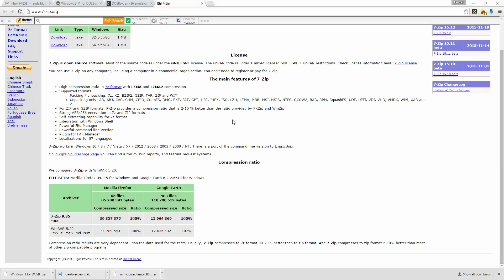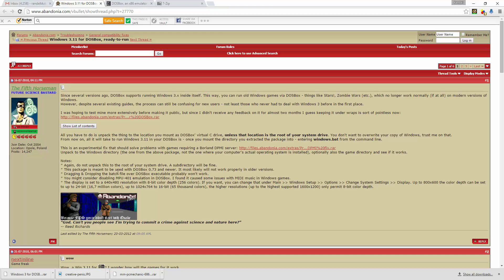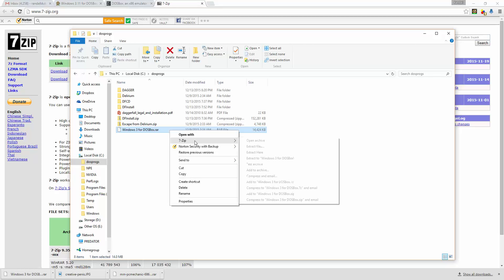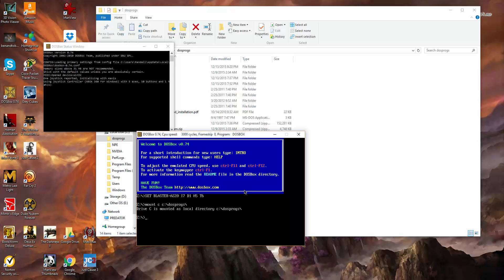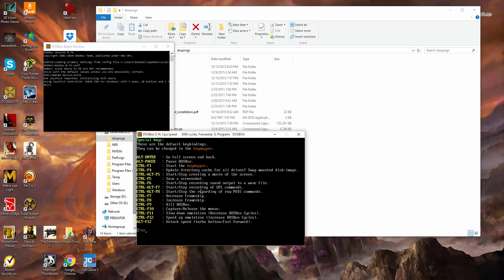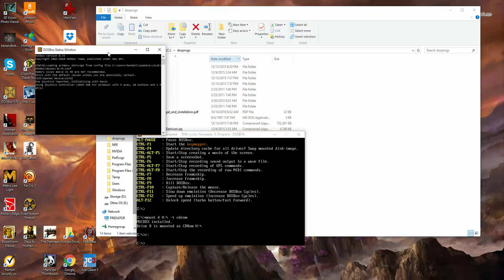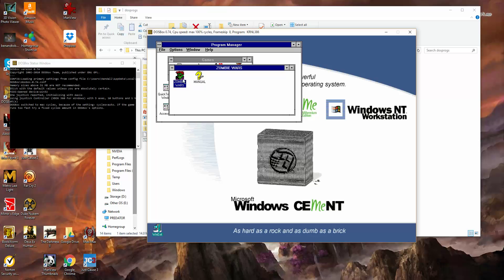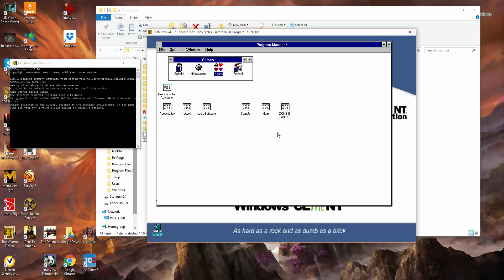Playing Windows 3.11 Games in Windows 10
Here I give a tutorial on how to run Windows 3.11 within the Windows 10 environment.

If you're wondering what the creative-penis download is, one of my friends sent me a link to an image where an artist used make up and what not to make guy's crotches look like different famous character's, Pink Panther, Elvis, John Wayne, etc. It was too funny...